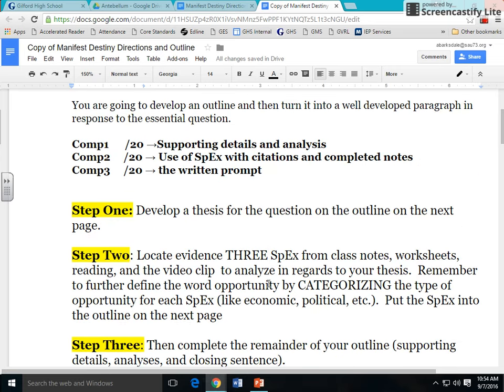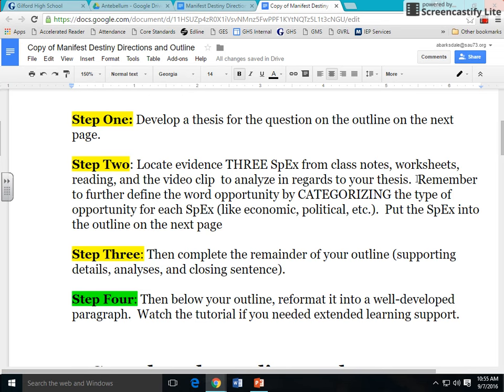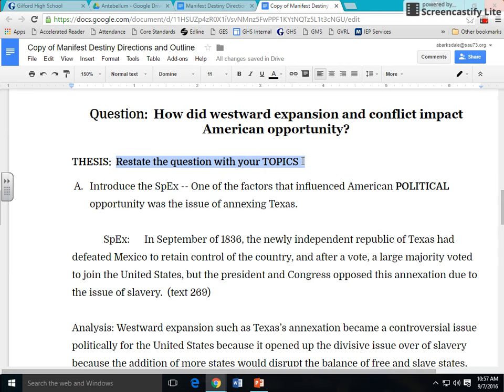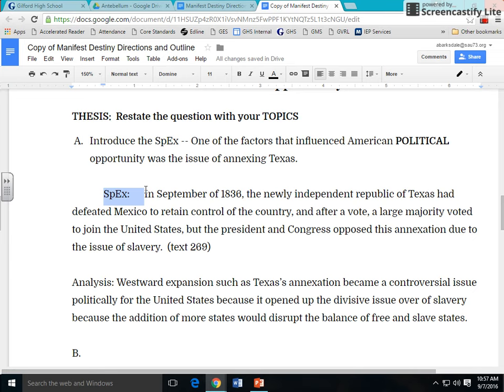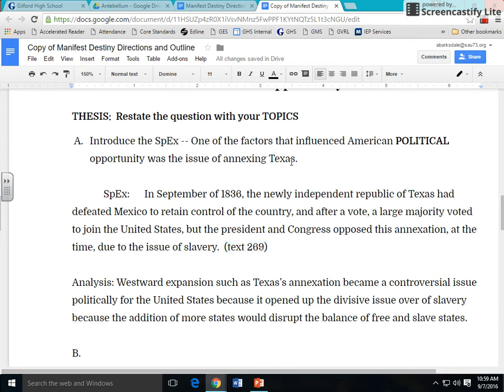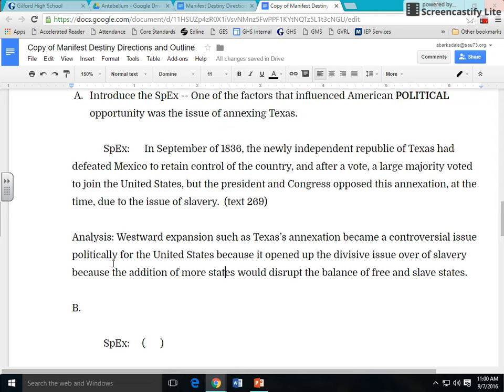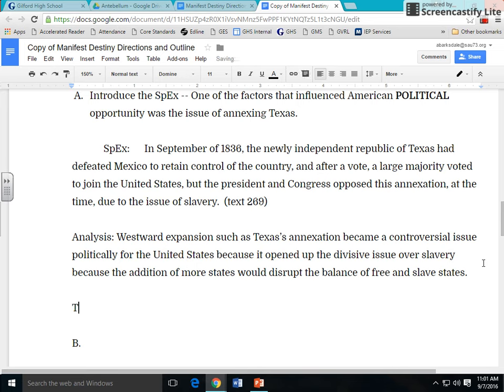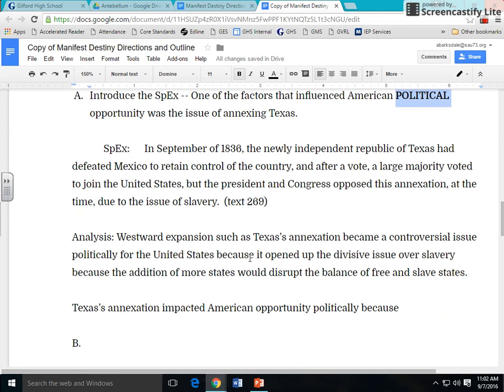Manifest Destiny Writing Prompt Tutorial